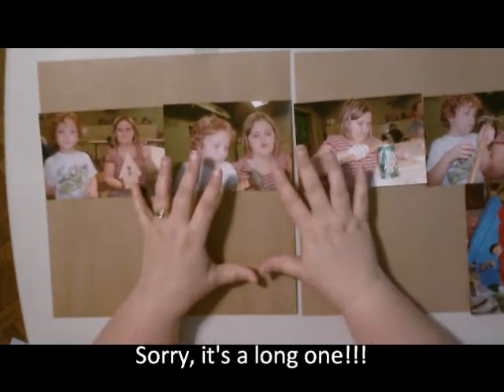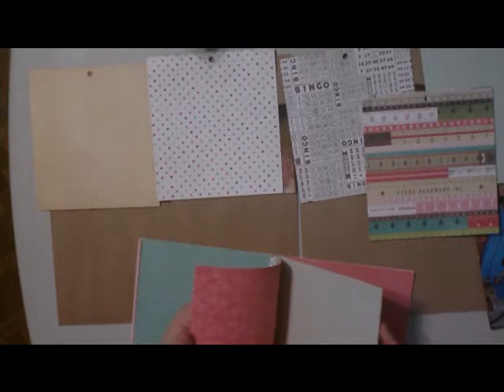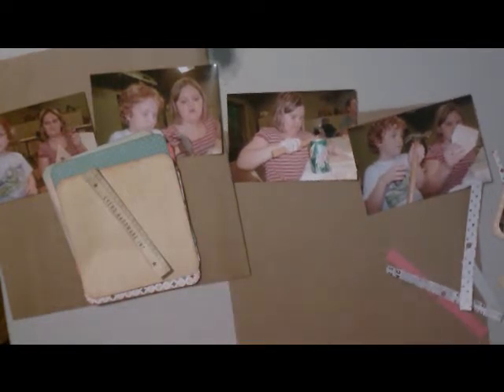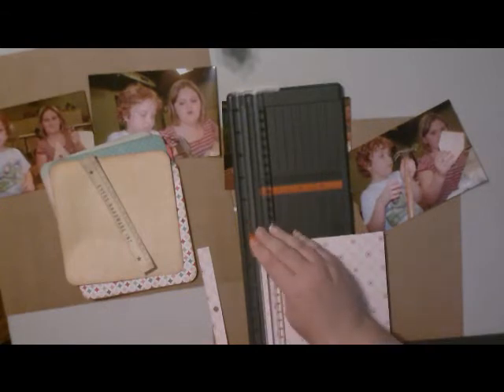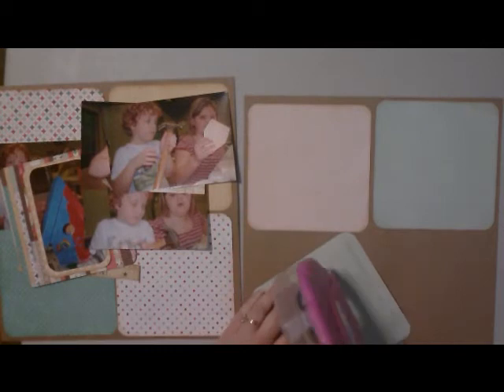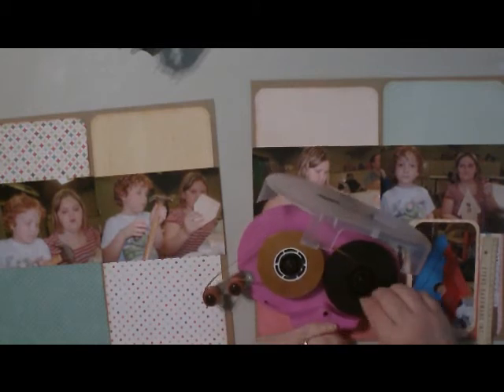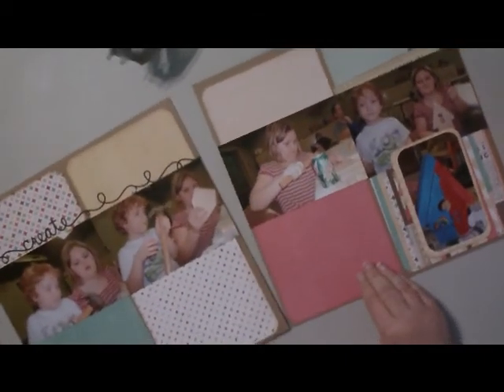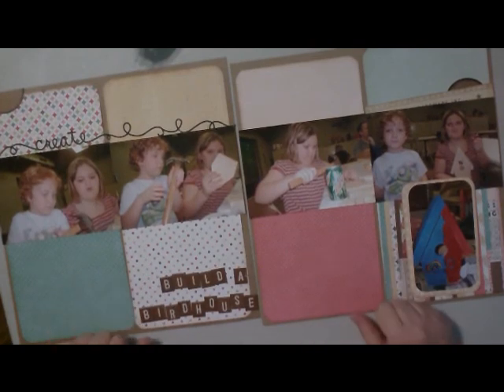Scrapbook Process 12 - Do you want to buld a birdhouse?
scrapbook page process video.